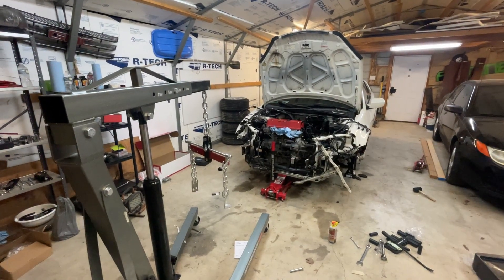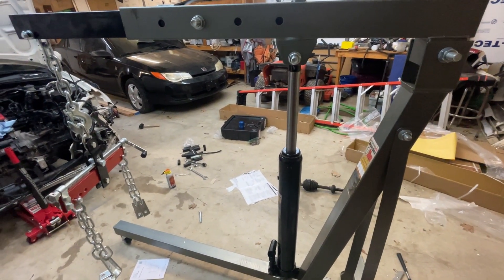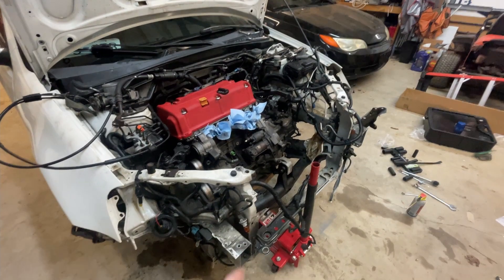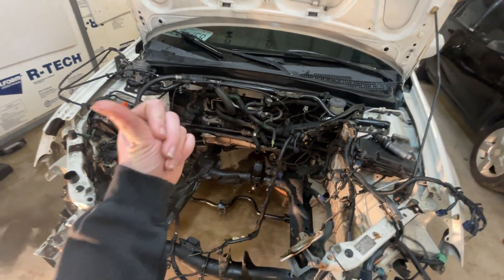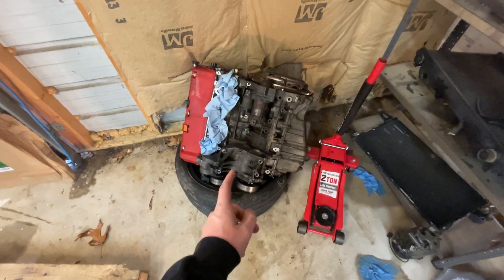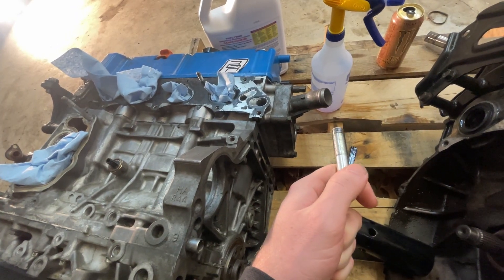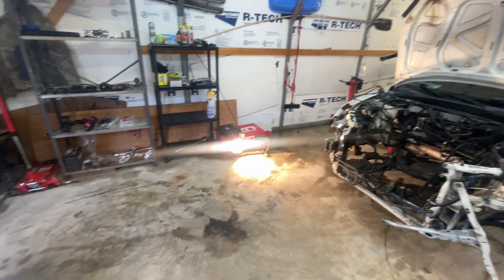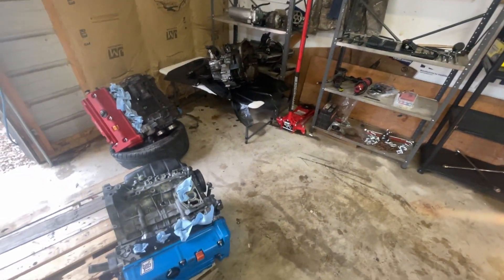The K20Z is OUT! | Boosted K24/20 RSX Build Project Part 2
2006 Acura RSX Type-S Build List:

ENGINE:
Injen Short Ram Intake
RBC Intake Manifold
Skunk2 Alpha Header
Kteller 3in Catback Exhaust
Tuned on K-Tuner

SUSPENSION:
BC Racing Coils
K-Tuned Tie Rods
Skunk2 Rear LCA W/ Brace
Cusco Rear Strut Brace

DRIVETRAIN:
Civic Si LSD Trans Swap
Skunk2 Race Shifter W/Cables

OTHER:
MST01 17x9 Wheels
ATR Sport 2 Tires
Gutted Hatch